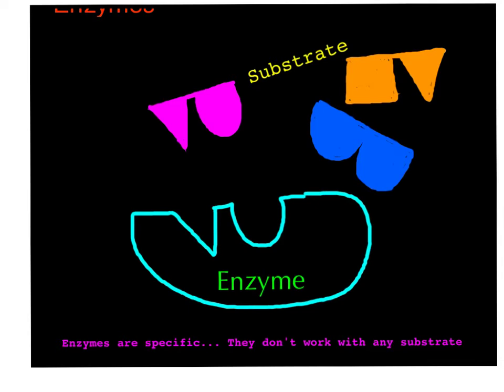Enzymes & How They Work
Basic concepts involving how enzymes work and how important they are.